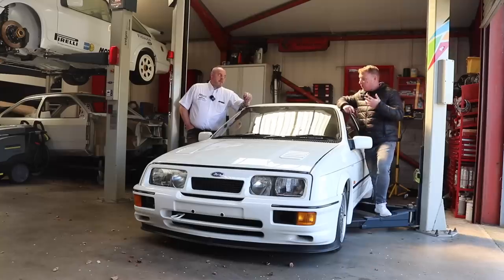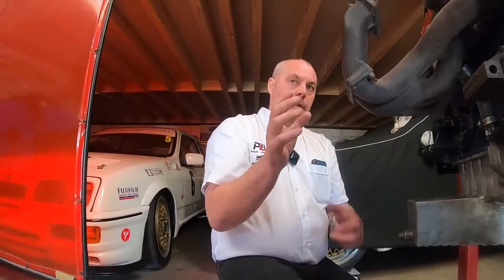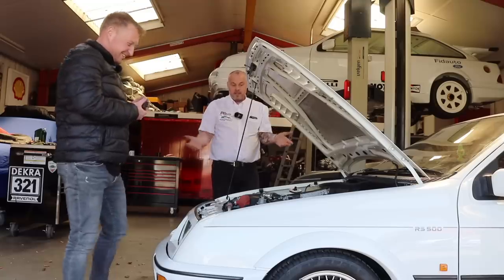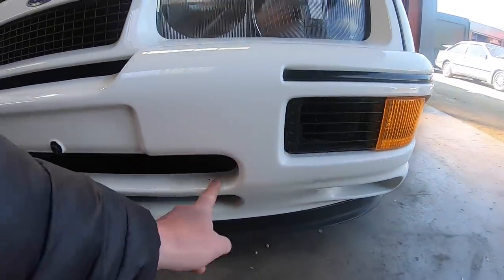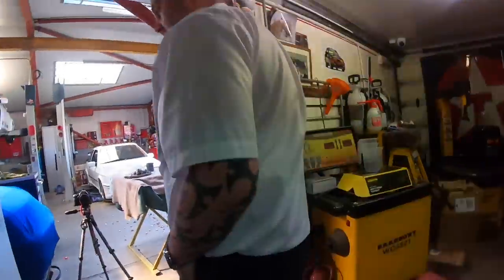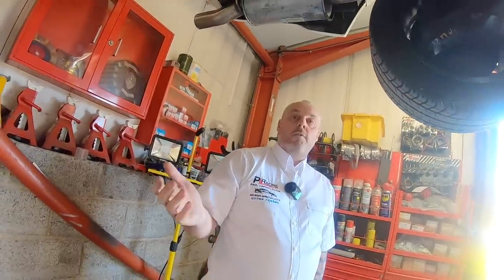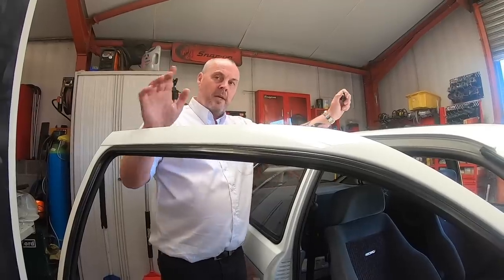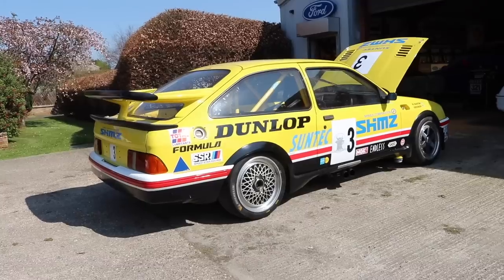COSWORTH BUYER’S GUIDE & SIERRA RS500 DIFFERENCES ** with Paul Linfoot Racing **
A Guided Tour of Paul RS500 workshop

Paul’s RS500 Facebook page.

Paul Linfoot Racing Facebook page

If you have an interesting car and would like to make a short video with it. Head over to my Instagram and drop me a message